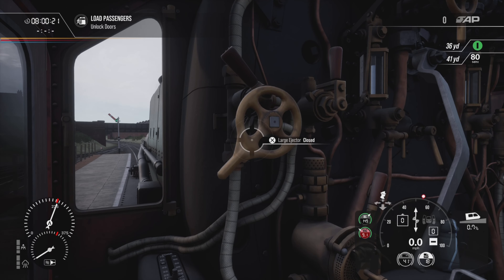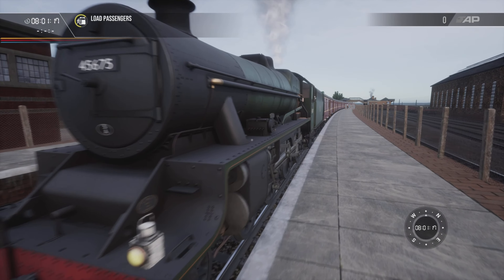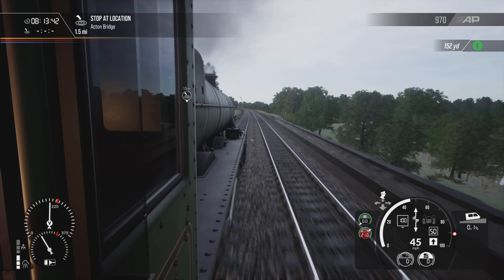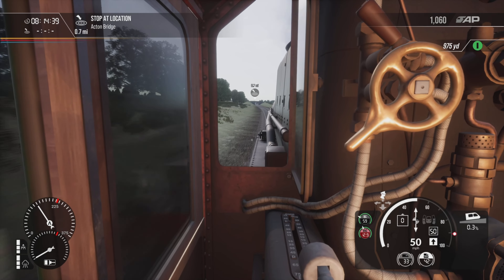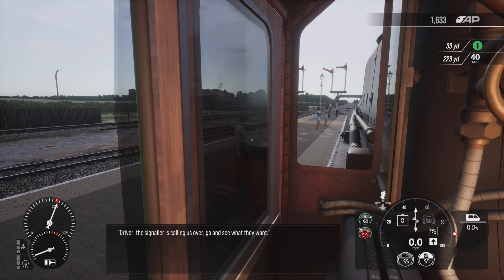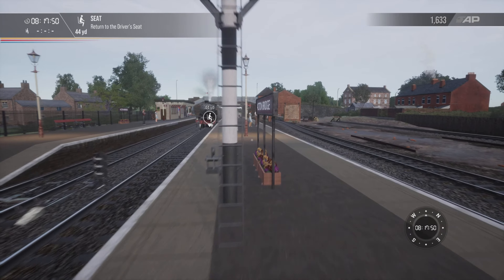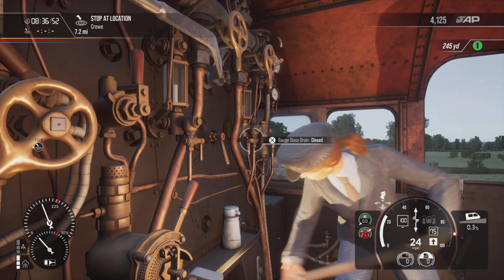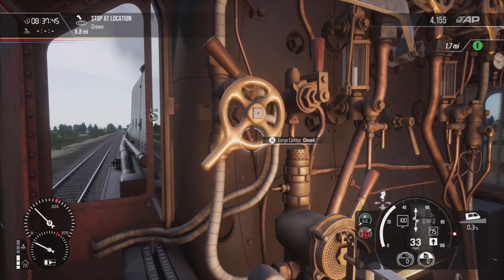TSW2 Liverpool to Crewe Bovine Blockage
Scenario bovine blockage, Travelling to Crewe and I am advised of some inquisitive cows that have strayed onto the line, will I stay on schedule.